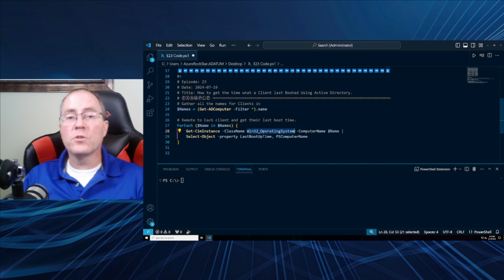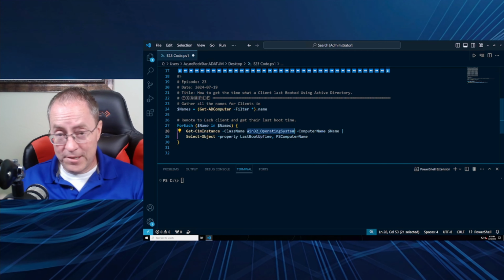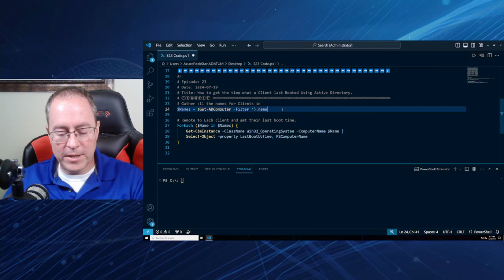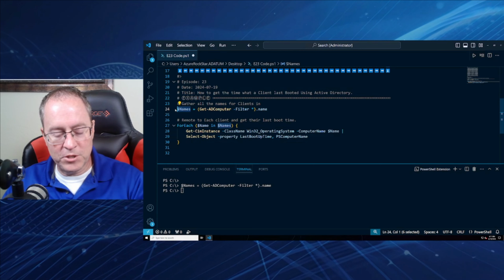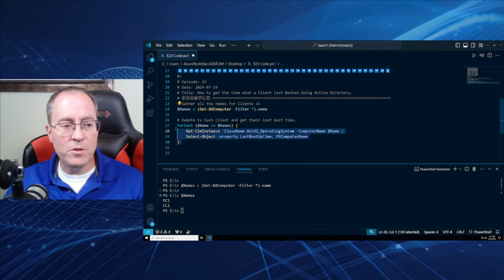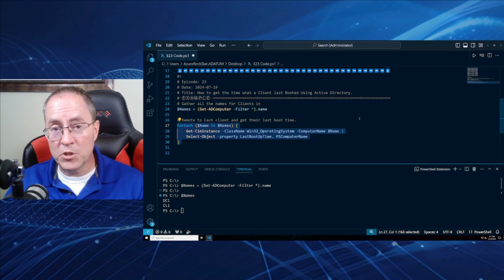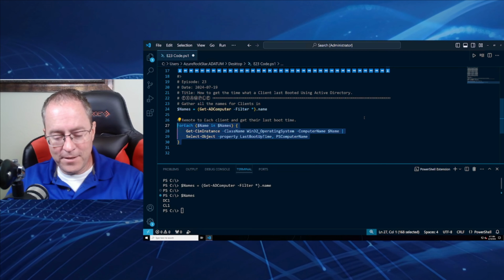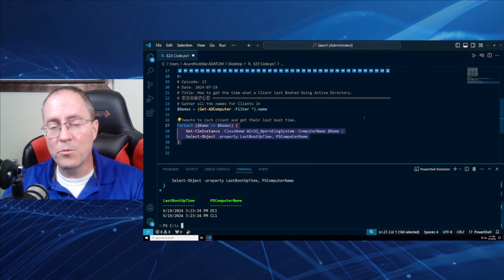How to Find Out When a Client Last Booted with PowerShell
How do you find out when a client lasted booted with PowerShell, I this episode I will share with you the PowerShell code to ask a client when it last booted.

I am available to deliver training on PowerShell, Azure, and Security+.

0:00 - How to Find Out When a Client Last Booted with PowerShell
0:55 - Error Handling
1:28 - What are the permission Requirements for PowerShell Remoting?
1:42 - PowerShell code to get the last boot time of a remote client